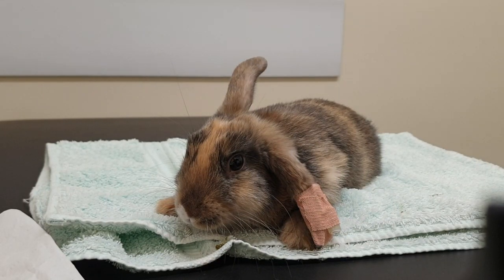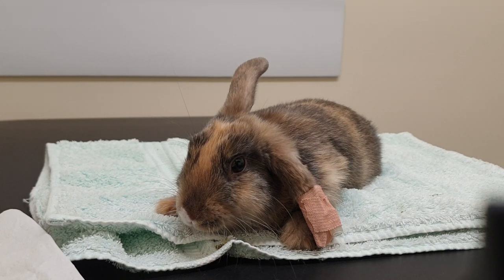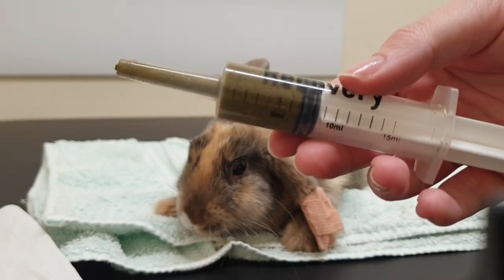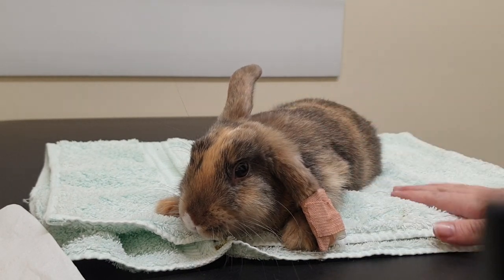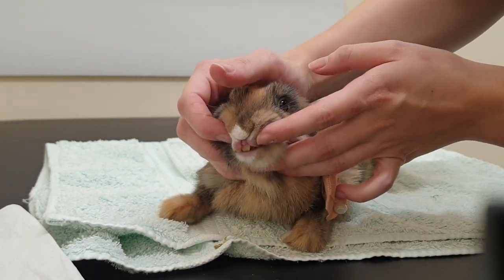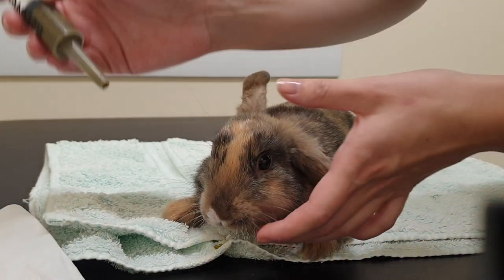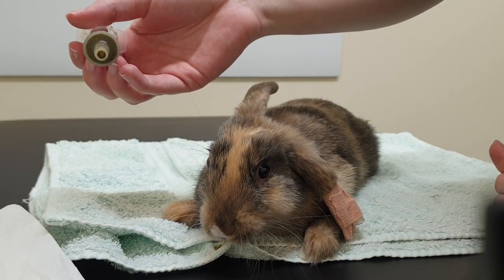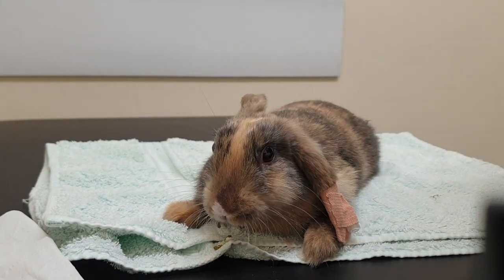How to syringe feed your rabbit - Origin Vets Clinic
Video by our RVN Victoria on how to syringe feed your rabbit, featuring Agador the Harlequin Cross!

Syringe feeding is important for rabbits who are not eating normally, due to illness or if they've had surgery. Anorexia in rabbits can be fatal if left untreated, so always contact your vet if they are not eating. They may ask you to syringe feed your bunny, so this is how you do it!